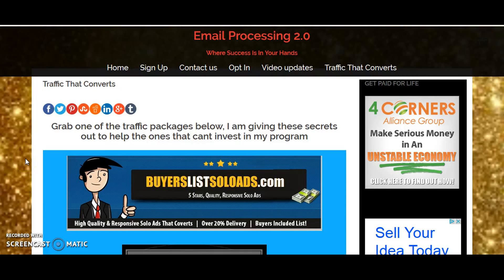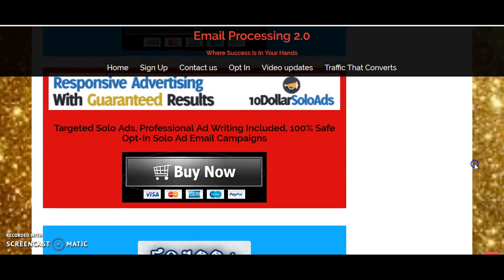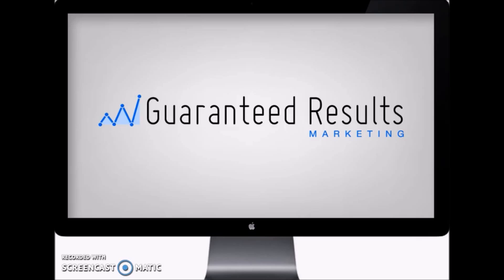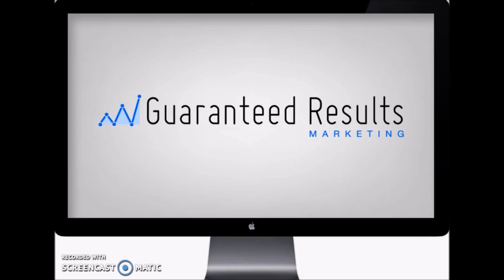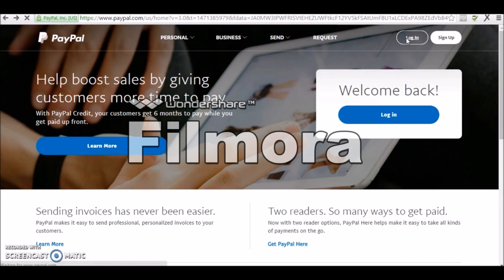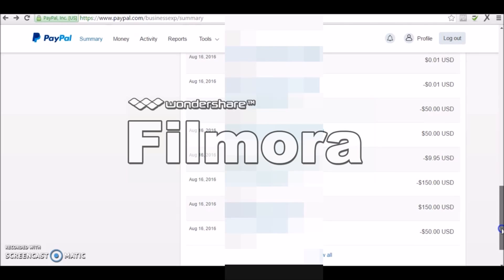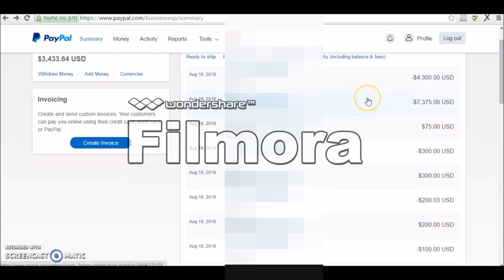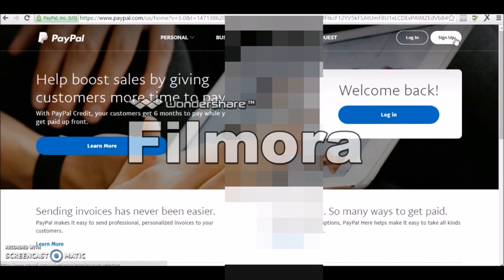Email Processing Training, Join Email Processing Today , Email Processing 2017